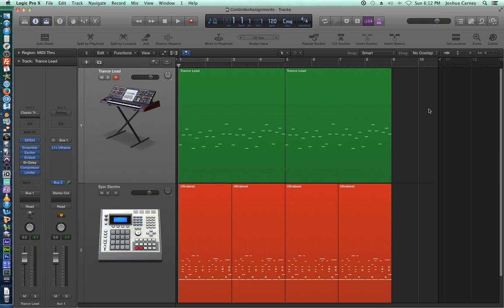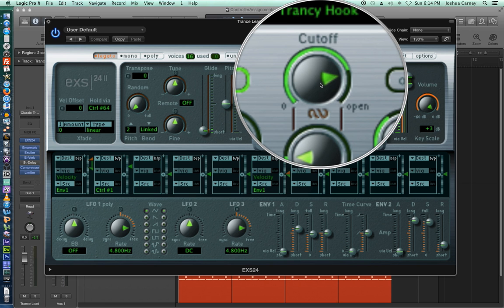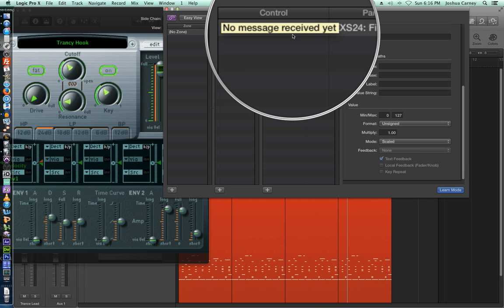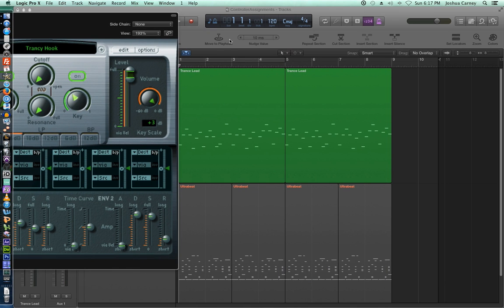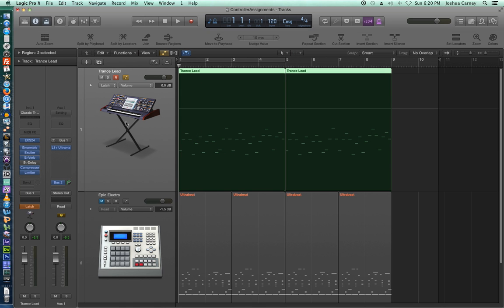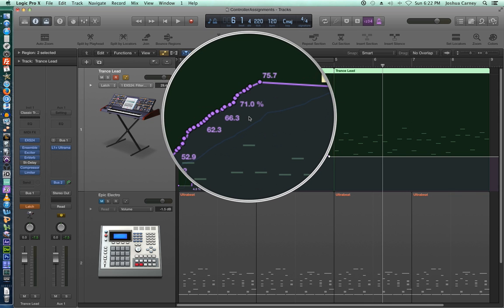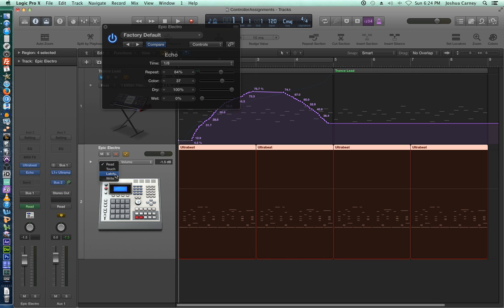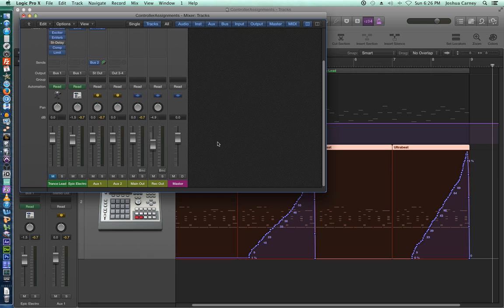Logic Pro X - Video Tutorial 29 - Controller Assignments and Live Automation